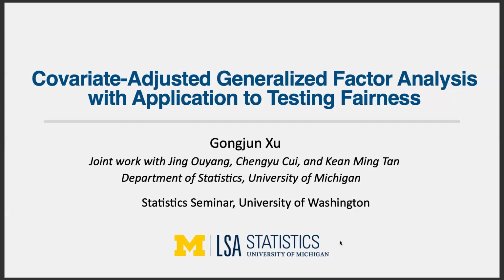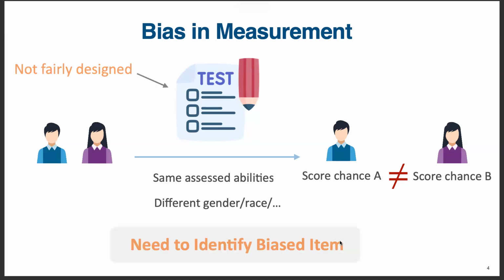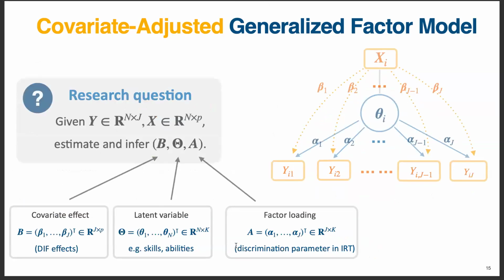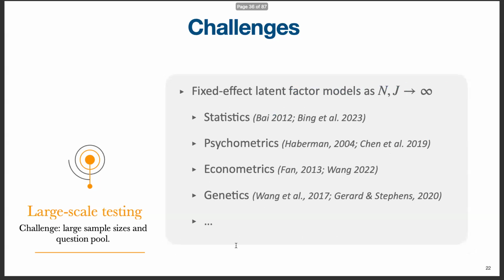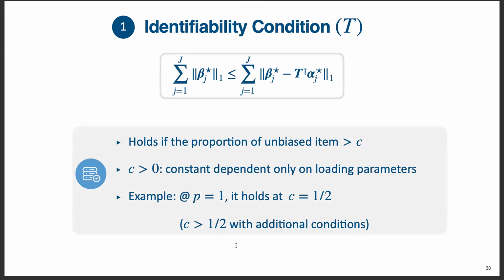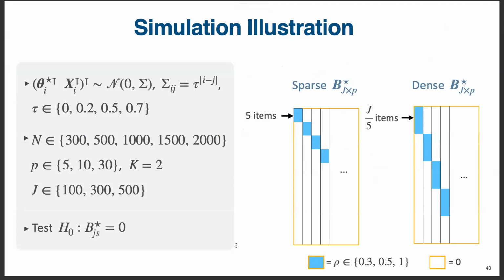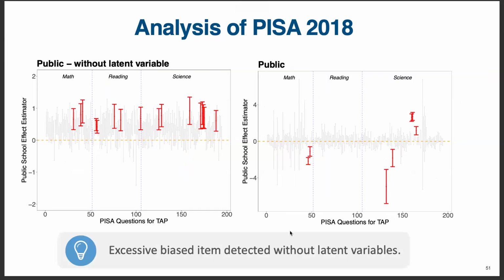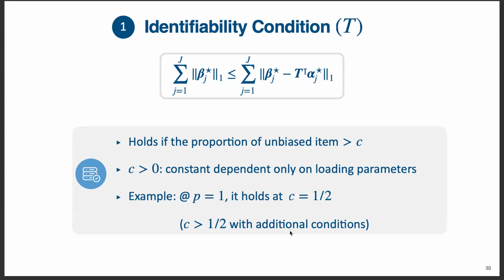Gongjun Xu - Seminar - " Covariate-Adjusted Generalized Factor Analysis with Application to..."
Title:  Covariate-Adjusted Generalized Factor Analysis with Application to Testing Fairness